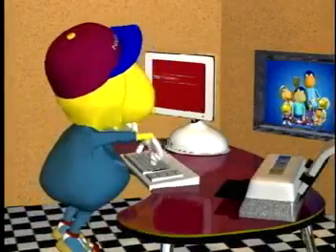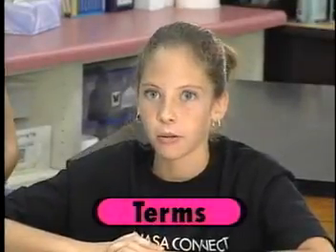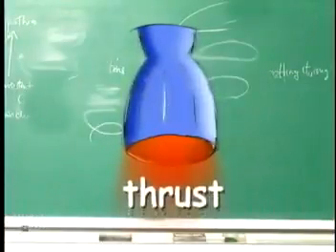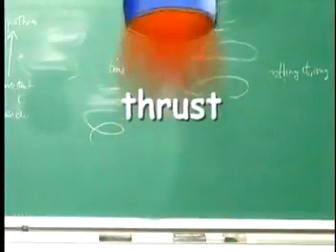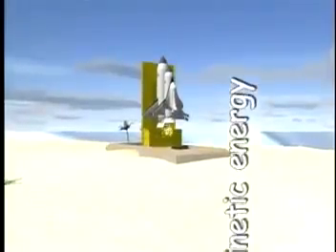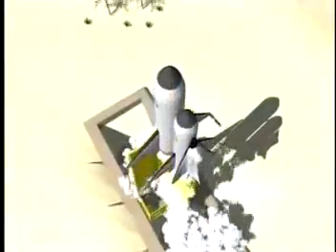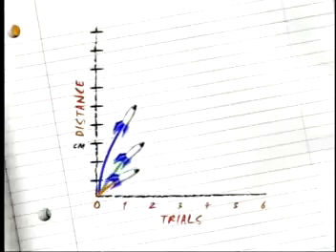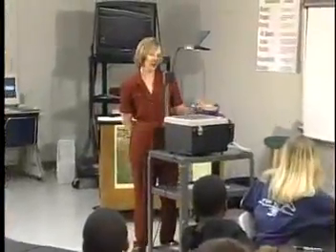NASA Connect FoF Building Rockets